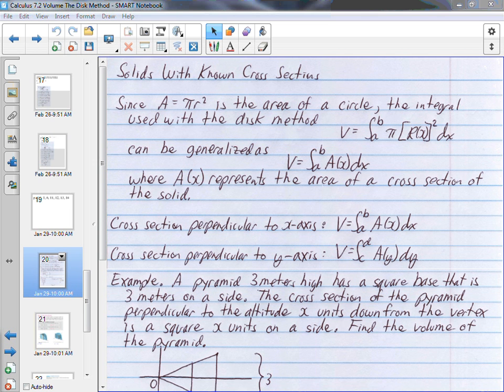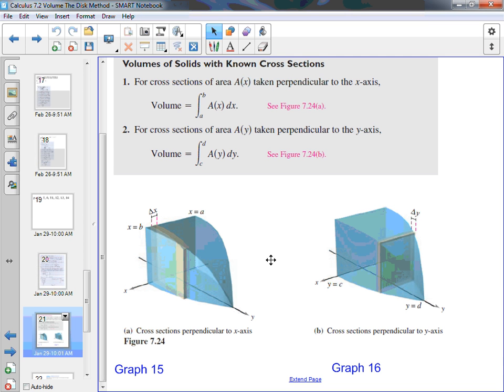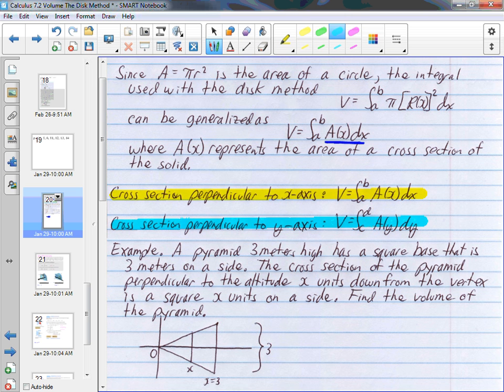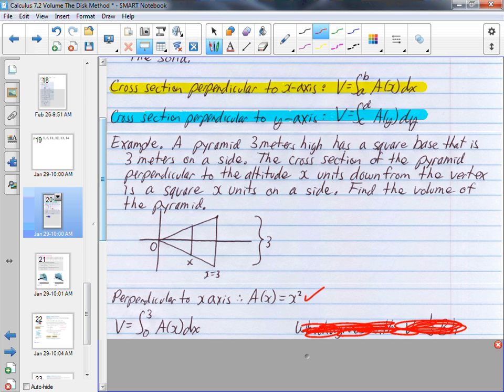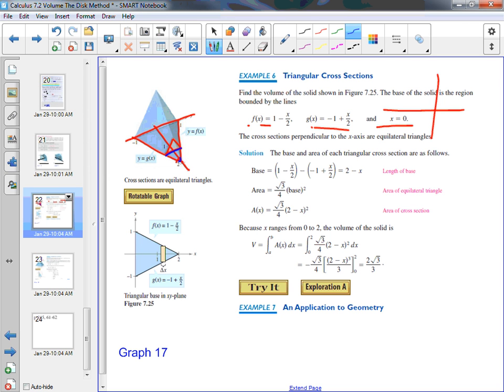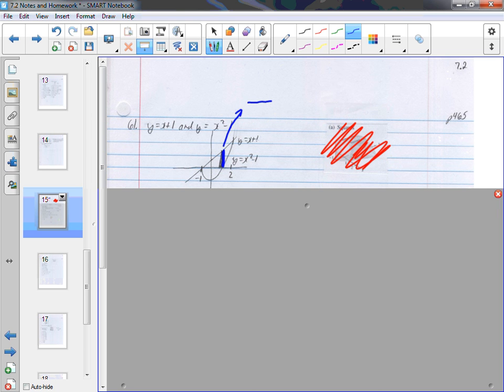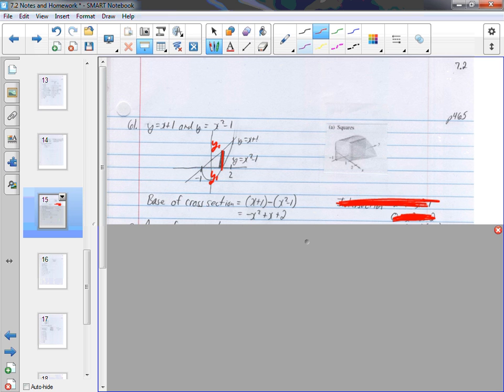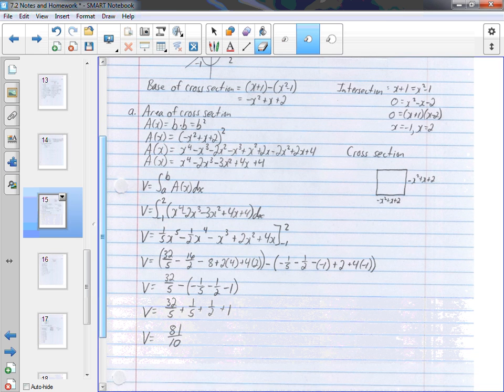7 2 Day 3 Volume Known Cross Sections